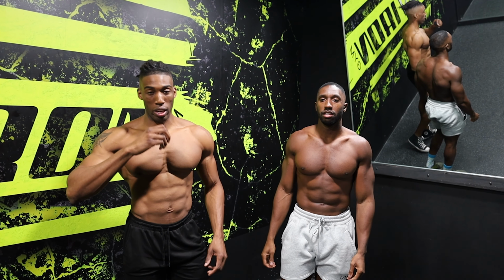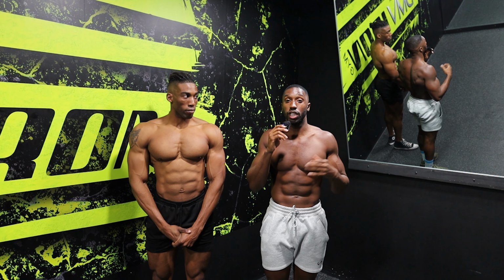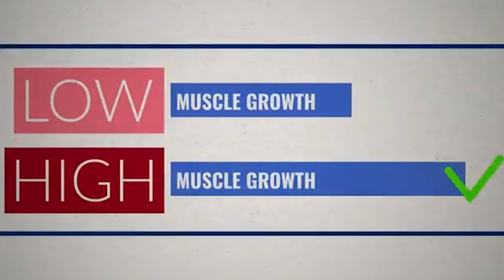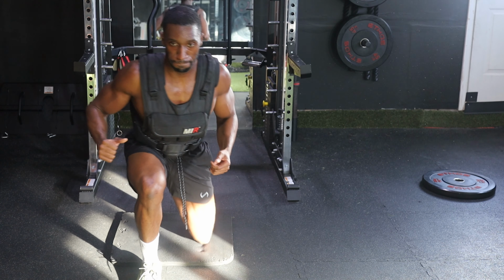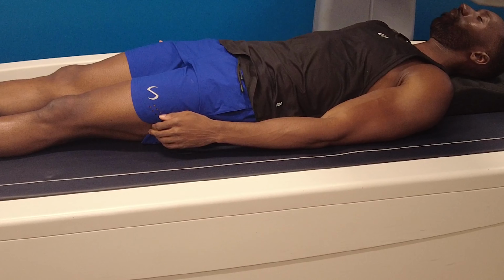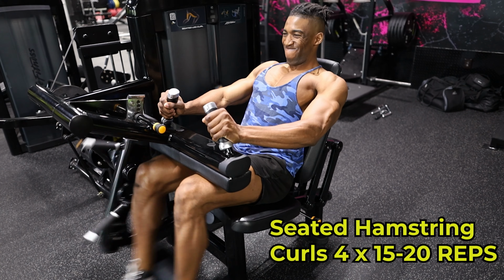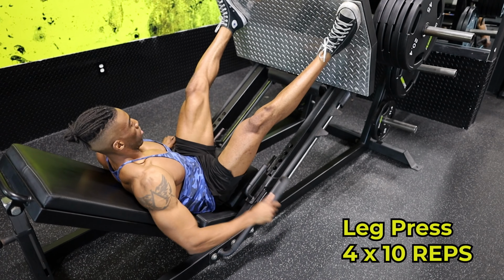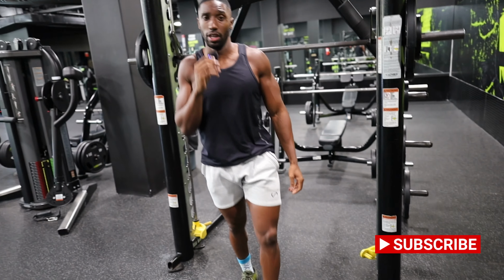Lose Fat and Build Muscle at the Same Time | Body Recomposition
This video will discuss how Lose Fat and Build Muscle at the Same Time and what body recomposition is!

Kitchen Food Scale:

Creatine Supplement:

Apple Watch:

Dymatize ISO100 Hydrolyzed Protein Powder:

Body Fat Percentage Scale:

Walking Treadmill:

JerkFit Death Grips, Lifting Straps for Deadlifts, Pull Ups, and Heavy Shrugs, with Padded Support, Palm Protection & Increased Grip for Heavy Pull Lifts (Large)

Pyrex Simply Store Glass Food Storage Container, Snug Fit Non-Toxic Plastic

Canon EOS RP Full Frame Mirrorless Vlogging Portable Digital Camera

00:00 Intro
00:32 Focus on Nutrition
02:05 Weight Training
03:44 Sleep
04:28 Workout
04:48 Seated Hamstring Curls
05:07 Lying Hamstring Curls
06:11 Sumo Stance Squat
06:50 Outro